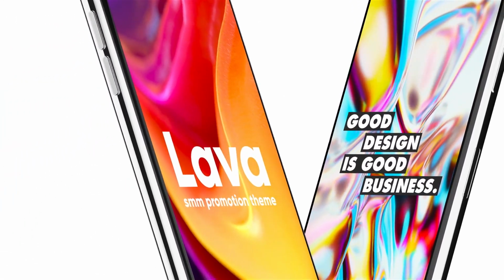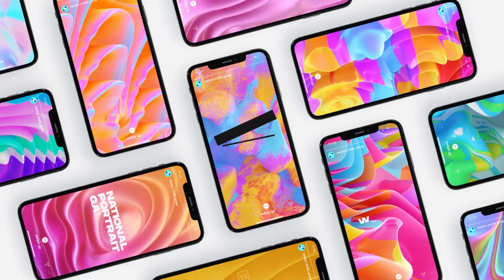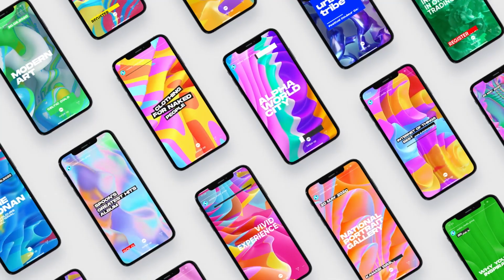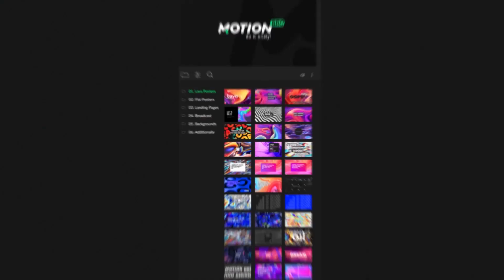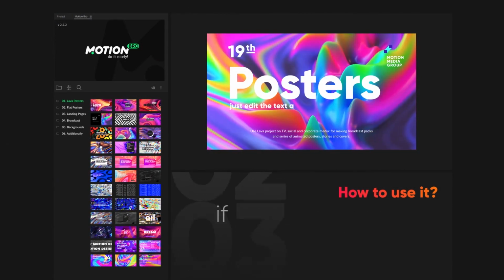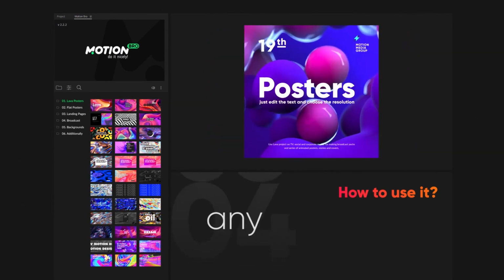Lava | Social Media Pack - After Effects Template Videohive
Lava Features:

Responsive design
Auto-Resize with
Resizable to any screen aspect ratios, for horizontal and vertical compositions, including IGTV
Motion Bro Extension
Unlimited animated combinations
Easy to brand and customize
Any resolution up to 4K
In transition animation
Works with After Effects CC 2021 and above
No plugins required
Completely editable texts
Well organized and easy to use
No excess compositions